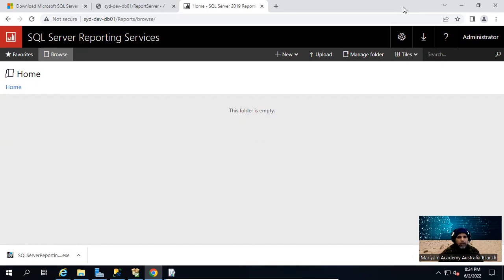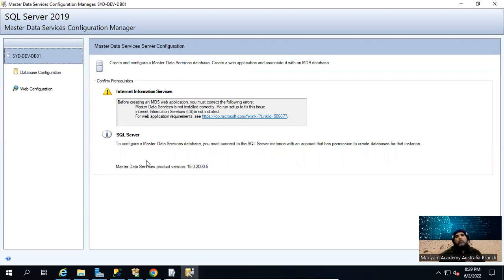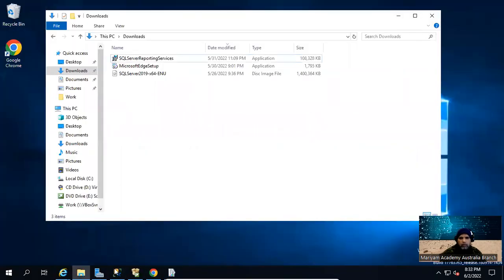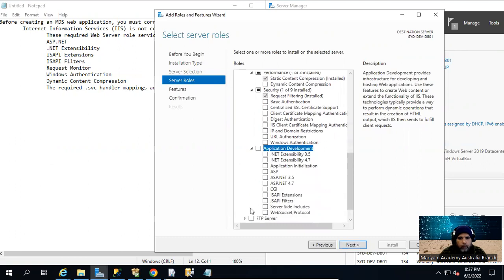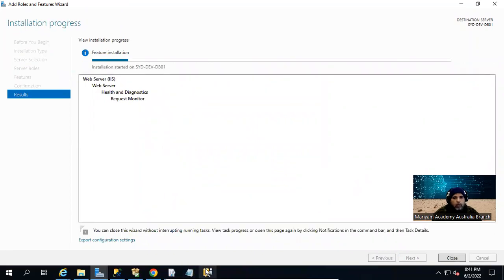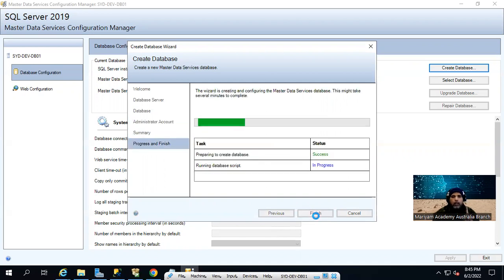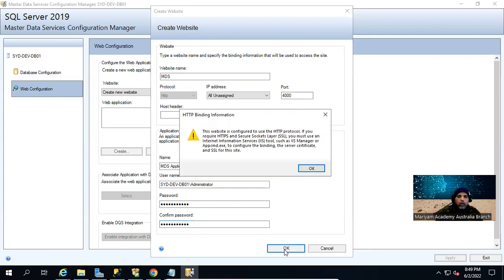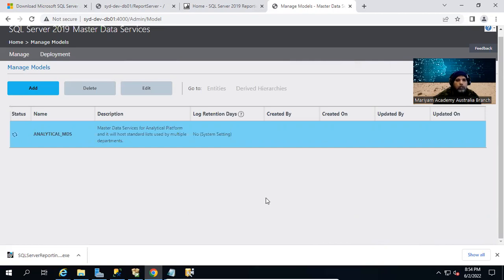Configuring Master Data Services on SQL Server 2019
In this video, I am showing the configuration of Master Data Services on SQL Server 2019. Master Data Services(MDS) is a powerful service to manage master data within Enterprises through strict data governance. It also provide capabilities to validate data quality as well as integration. Which improve the integrity and trustworthiness of data. Last but not the least, It also provides the capabilities of single source of truth with logging and auditing functionality.